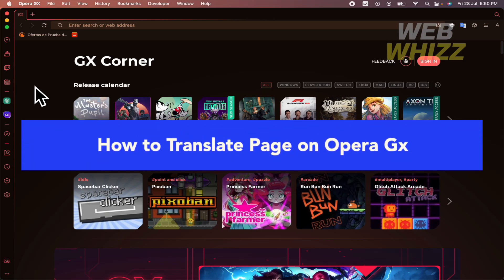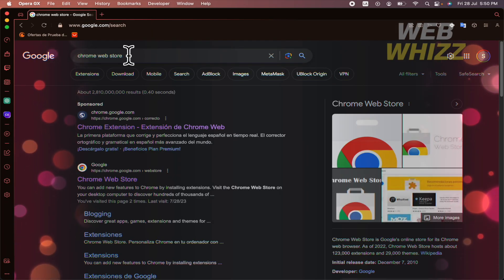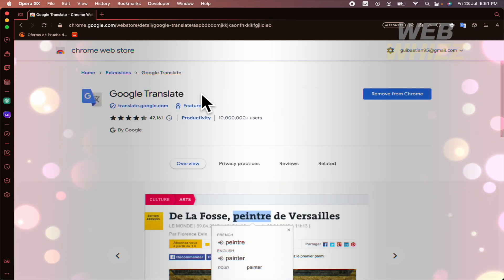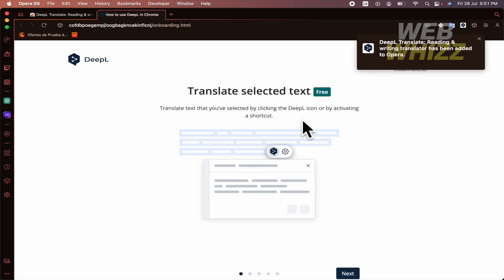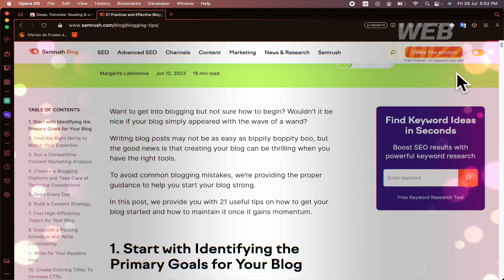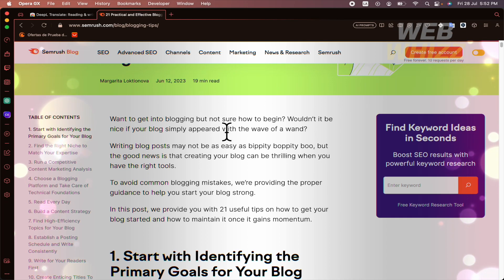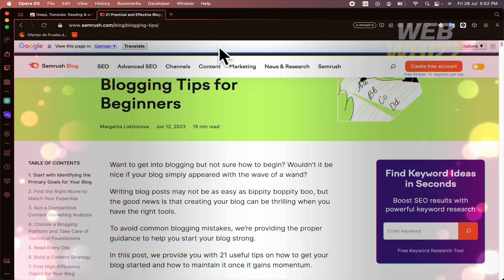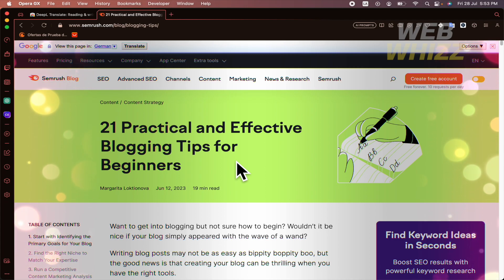How to Translate Page in Opera GX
How to Translate Page in Opera Gx / translate website to english in opera gx / translate site in opera gx